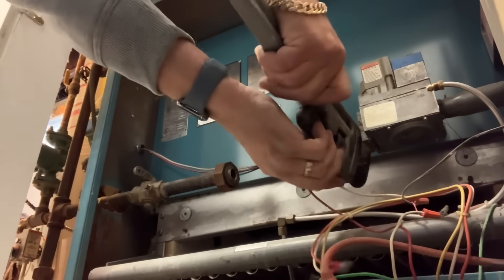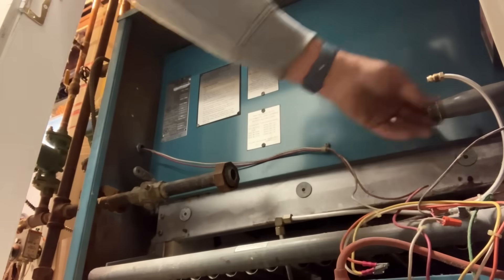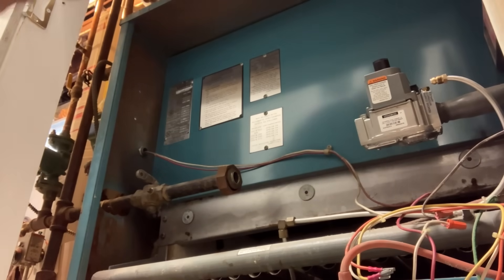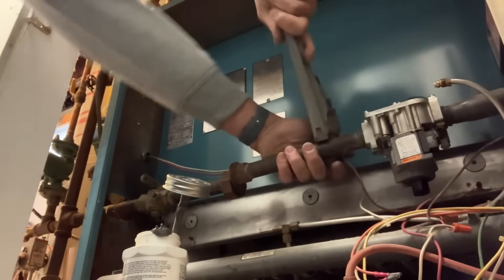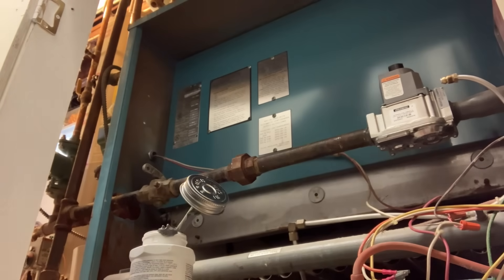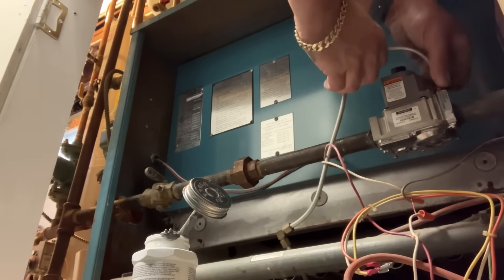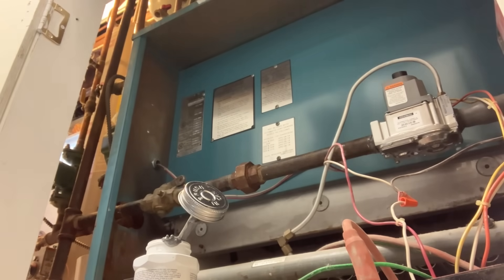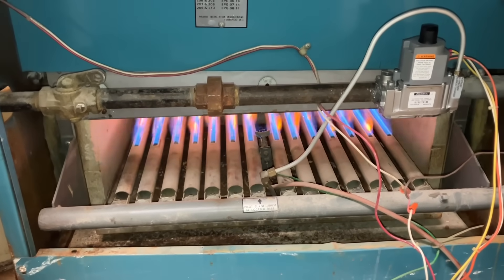Who Built This Wall?! Burnham Boiler FAIL & Dead Gas Valve Replacement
Uncut. Unfiltered. 100% REAL service call.
Today, Mikey Pipes responds to a Burnham gas boiler that was installed behind a wall so poorly… you have to see it to believe it. Add in a dead gas valve, no voltage on MV/MVPV/PV, a sagging assembly, and a boiler that hasn’t been cleaned in decades — and you’ve got classic Pipe Doctor chaos.

Watch as Mikey diagnoses the failure, removes a heavy-duty vintage gas valve, preps the pilot assembly, reinstalls new components, restores proper ignition sequence (PV ➜ main valve), and brings this Burnham boiler safely back to life.

Get access to the fastest-growing heat pump brand in America.

🖼️ Limited Edition 2025 Mikey Pipes Poster — Only $42.50 Delivered!

Includes stickers, pen, card, magnet — and 100% supports Mikey Pipes Philanthropy.

🔥 CHAPTERS

00:00 – The wall that should NEVER have been built
00:18 – First impressions: “You gotta be kidding me…”
00:55 – No voltage on MV/MVPV/PV – bad module confirmed
01:42 – Investigating the sloppy gas valve fit-up
02:16 – Breaking down & removing the old heavy valve
03:10 – Pilot burner & tubing prep
04:02 – Cleaning, brushing, tightening new connections
05:22 – Reassembling the new valve & fittings
06:10 – Wiring MV, MVPV, PV correctly
06:40 – Gas back on – ready for ignition
07:02 – Purging & testing
07:25 – Pilot ➜ main valve ignition sequence
07:55 – FIRE IN THE HOLE – burner restored
08:20 – Wrap-up